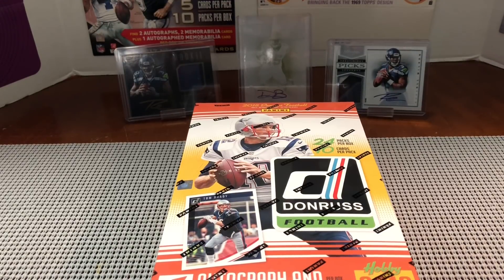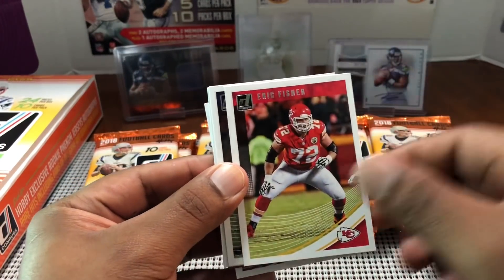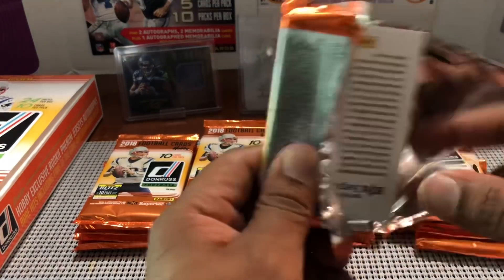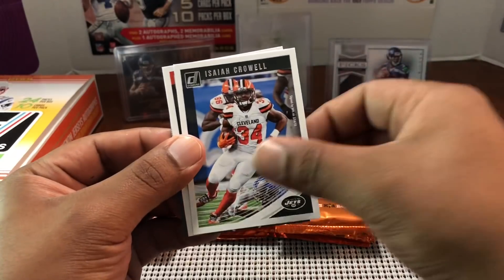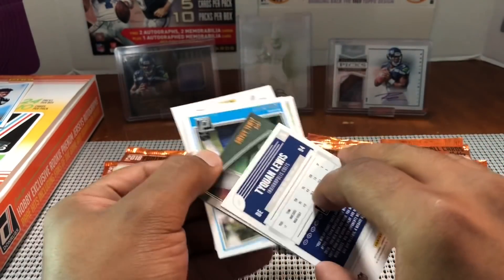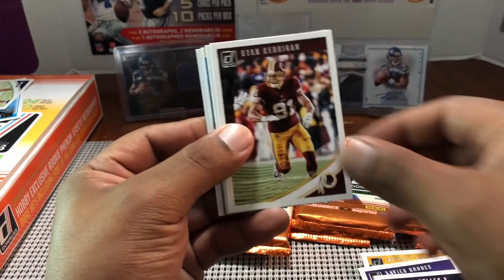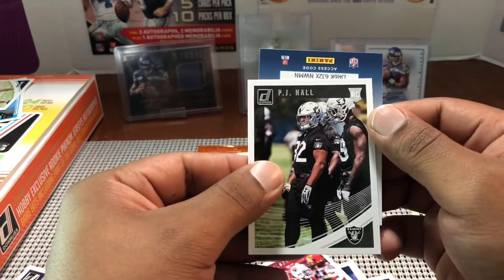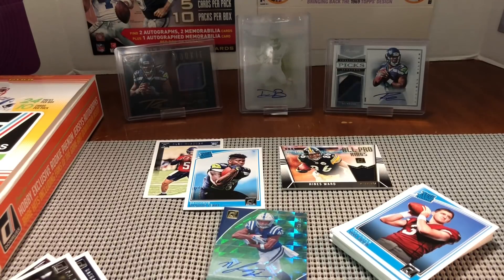2018 Donruss Football Hobby Box